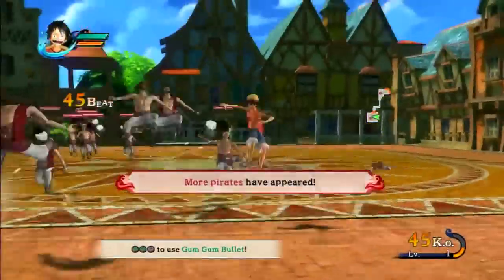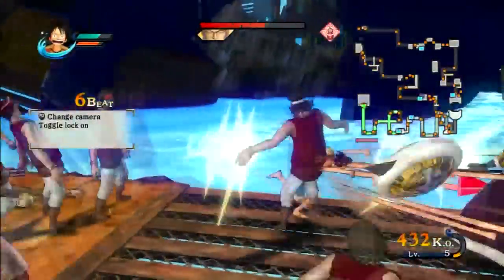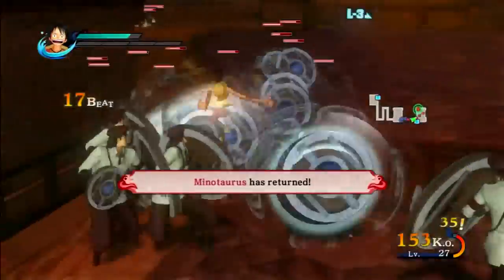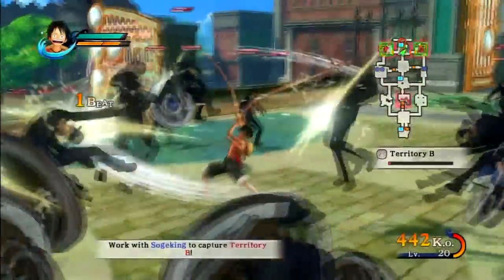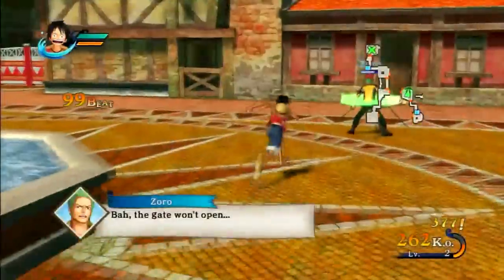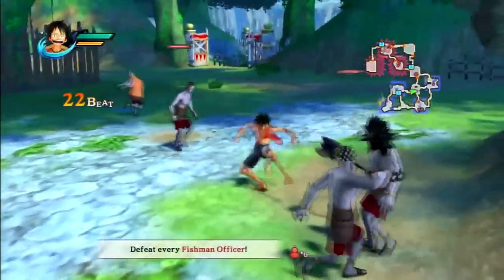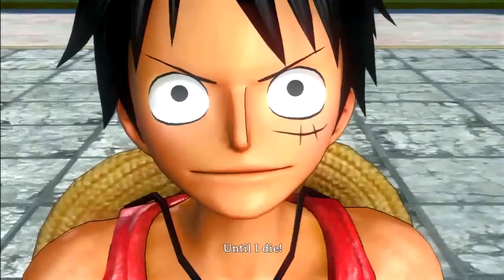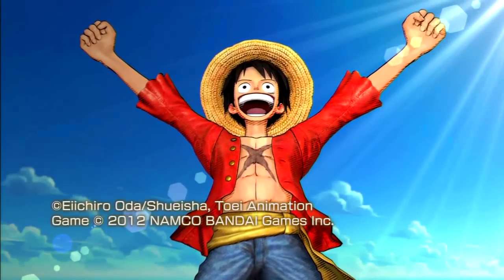One Piece: Pirate Warriors - (Review)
Did you play Pirate Warriors? If not, then would you consider playing it?